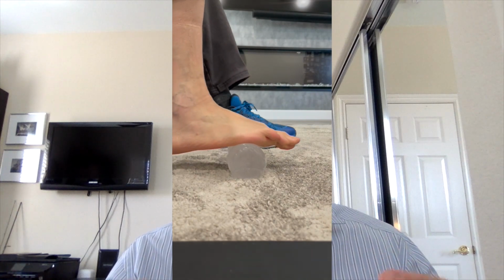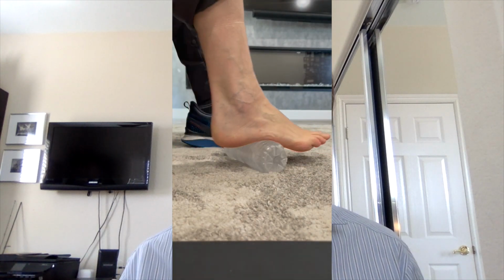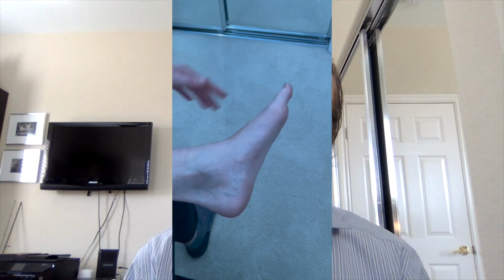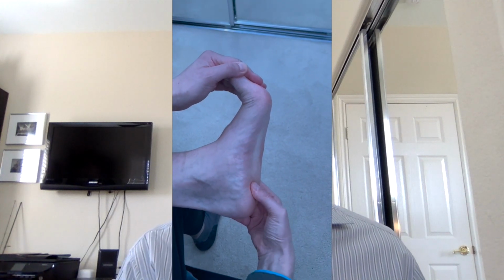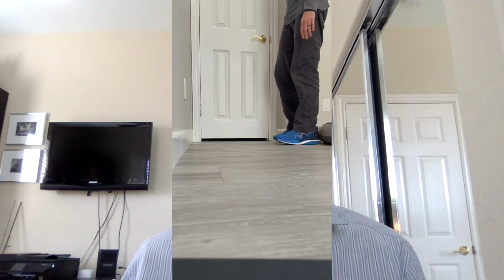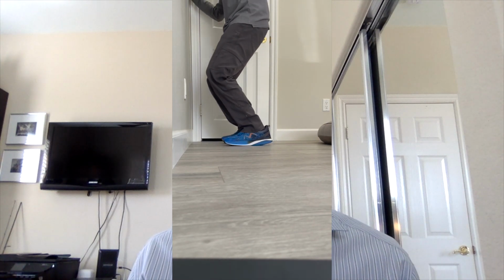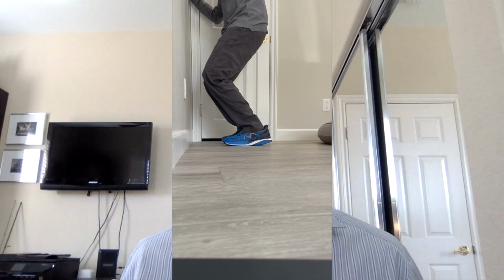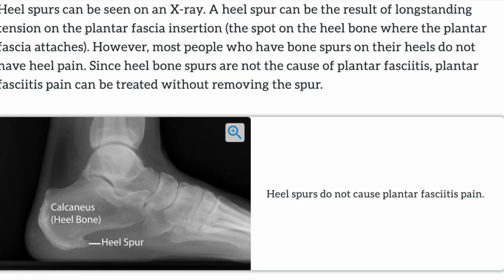Fix Plantar Fasciitis Forever With These 4 Simple Exercises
Heel pain hurts. Those first steps in the morning are painful. Learn how to get rid of heel pain here.

📔Check out 'THE KNEE BOOK - A GUIDE TO THE AGING KNEE'
➡️ My other book - 'O.R. Confidential: Confessions of a Gen X Surgeon'

00:00 intro
01:03 What is the fascia?
1:21 - ice bottle roll-stretch
02:02 - manual thumb stretch
02:38 - two stretches
03:54 - other ways (nsaids, night splints)
05:00 - heel spurs

🔗 You can listen to my podcast episode where I also talk about plantar fasciitis